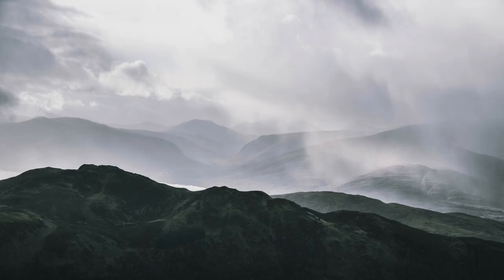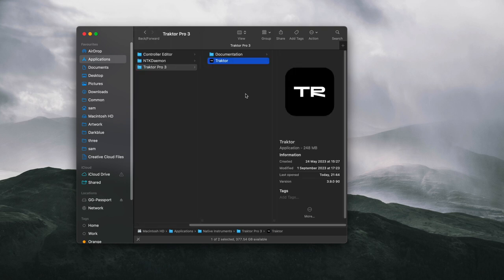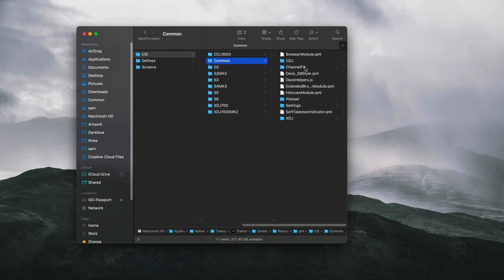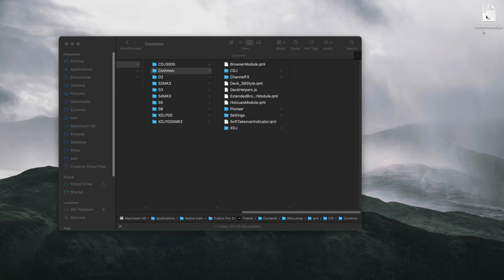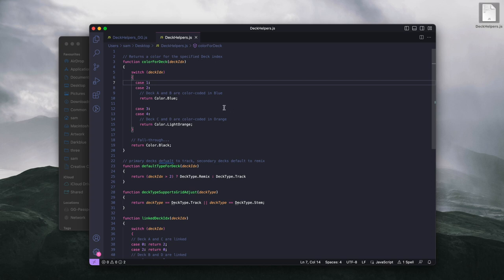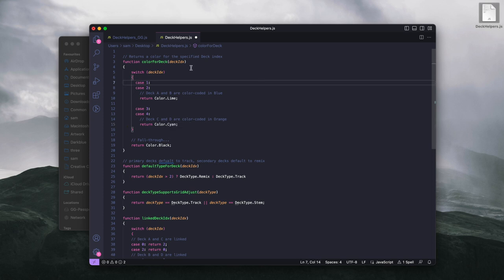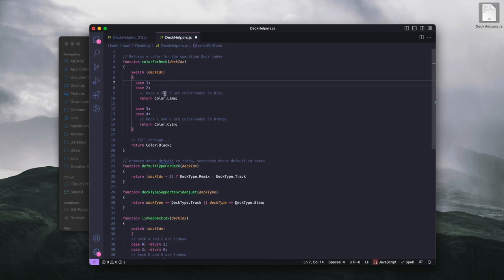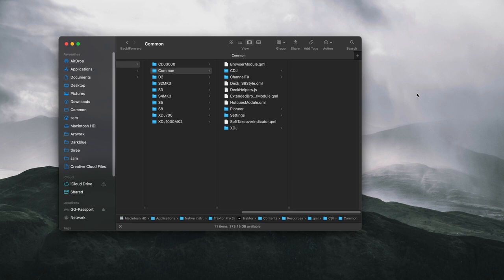I Changed My Traktor S4 MK3 Deck Colors in 5 Minutes You Can Too! - English (OSX/Mac) FULL GUIDE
Software - Traktor pro 3.9 *UPDATE  Works the same on 4.0*
Hardware - S4 MK3

Other tutorials do not show this method where you can set the deck colour individually, eg each deck can be its own colour

Written Guide -
1 - Open finder and navigate to Applications / Native instruments / Traktor Pro 3
2 - Right click the Traktor app and select “show package contents”
3 - Navigate to Contents / Resources / cml / CSI / Common
4 - Copy “DeckHelpers.js” to your desktop
5 - Open the file ideally in a code editor like VSCode
6 - Edit your fie to the colours you like, use this file as a guide show in the video

Supported colours below
// Color.DarkOrange
// Color.Mint
// Color.Yellow
// Color.Lime
// Color.Green
// Color.Mint
// Color.Cyan
// Color.Turquoise
// Color.Plum
// Color.Violet
// Color.Purple
// Color.Magenta
// Color.Fuchsia
// Color.WarmYellow
// Color.Black
// Color.White
// Color.Red